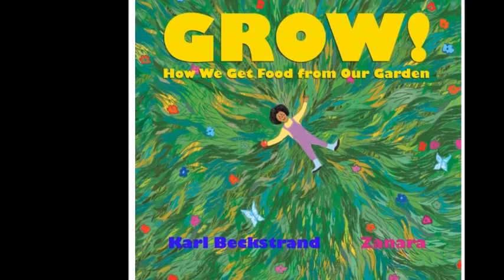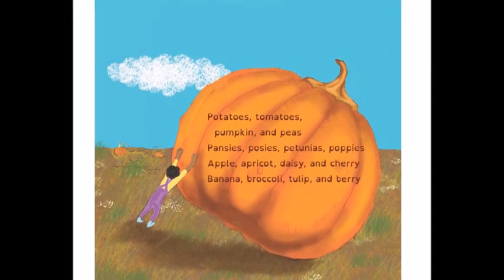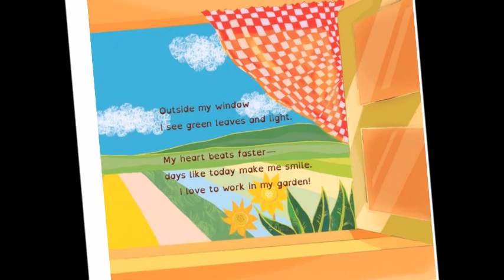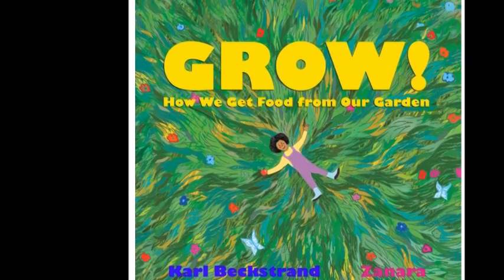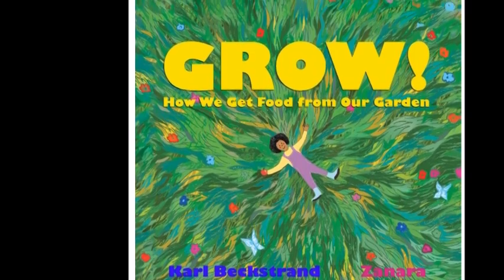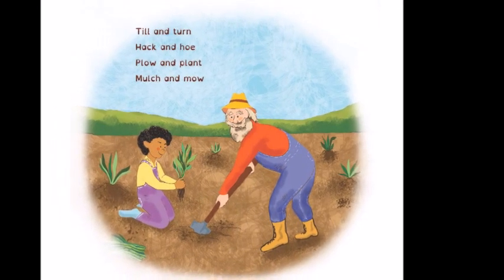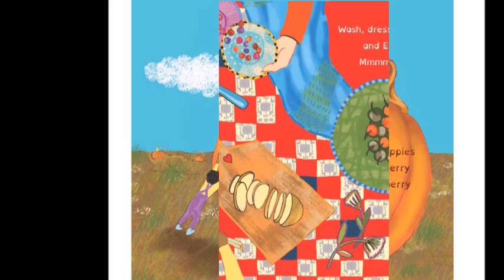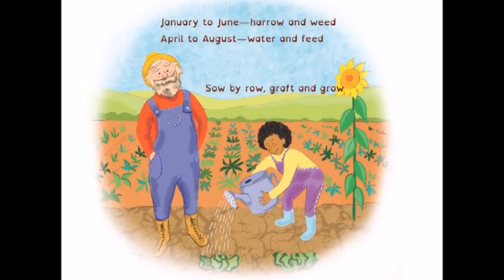Book Review - Grow! How We Get Food From Our Garden - A Delightful Surprise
"Grow! How We Get Food From Our Garden"
by Karl Beckstrand

This book was a delightful surprise. Based on the cover art and the pitch I was expecting a nice, informative how to on proper gardening technique for kids. You know the type, simple directions, maybe a diagram of a sprouting bean, talks about nutrition. Instead, I opened the book and fell into a poem stitched together from old Norman Rockwell counting books, calendars published by a seed company a century and a half ago, and a second grade reader from the mid 1970s'.
This is a book about joy, about living your life and taking the most pleasure you can out of the simple things you find. the art is more stylized than is common in modern picture books like this, harkening back several decades.  There is something a little surreal about the root vegetables especially. Either they don't belong in our world, or more likely, we don't belong in theirs.
The writing is poetry that bleeds into, not prose, but the common work-a-day lists that we use to keep our lives together, and the disjointed connections we make when we are trying to do our chores as quickly as possible. It leaves its flavor in your mind.
As an adult it is hard to judge these children's' books sometimes. I do know that I would gladly read this book to my child.

"Humans are Weird: I Have the Data"